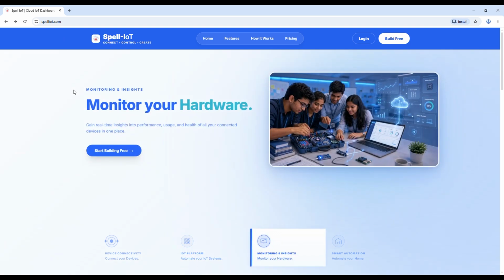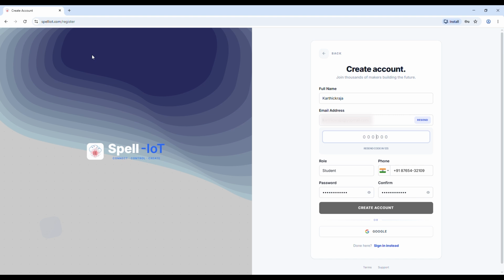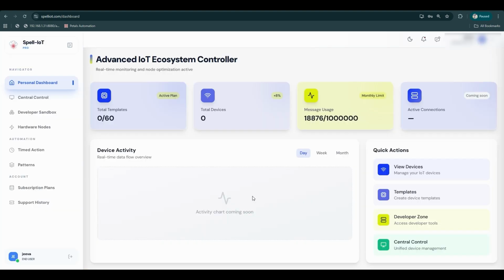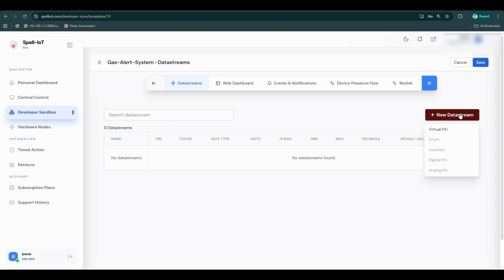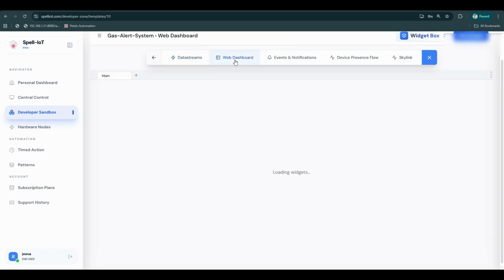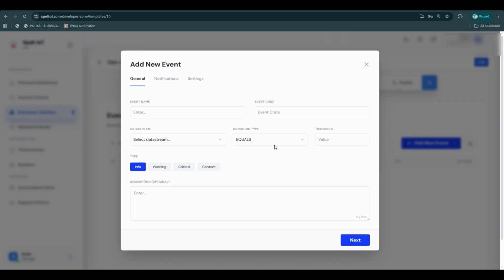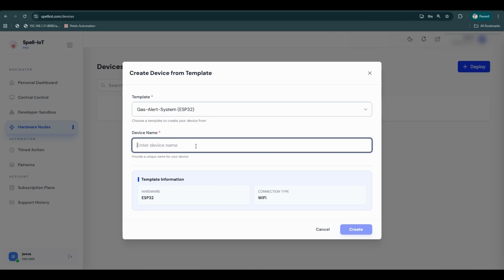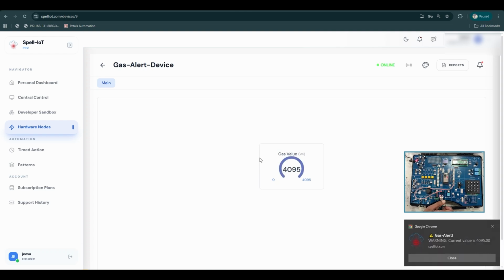How to Use Spell IoT Like a Pro | Complete Step-by-Step Guide